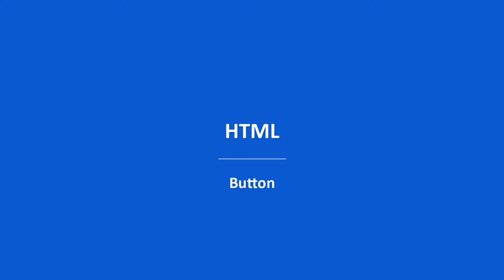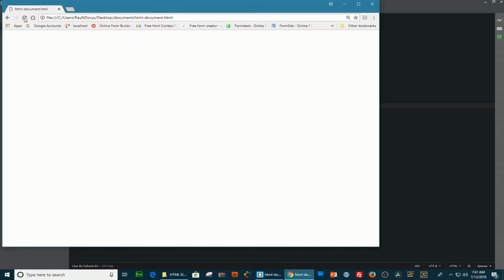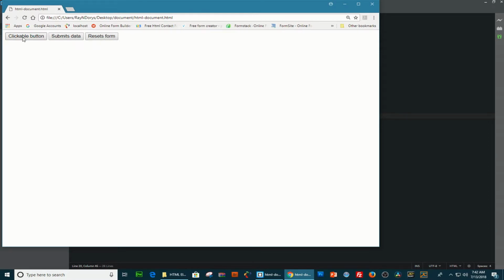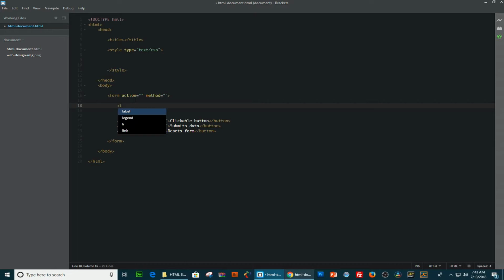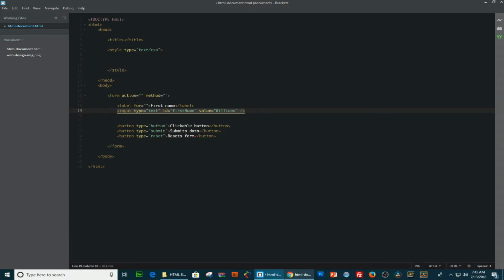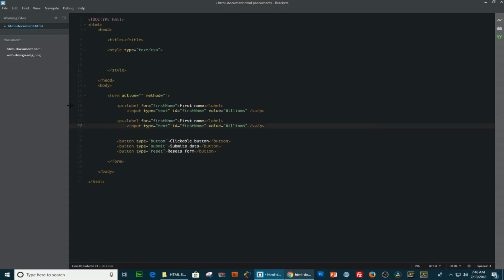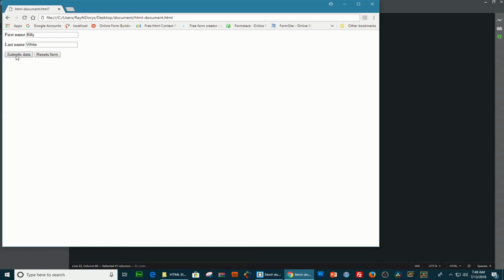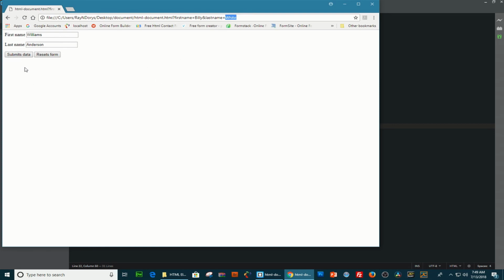Basic HTML & CSS For Beginners | Button - 17